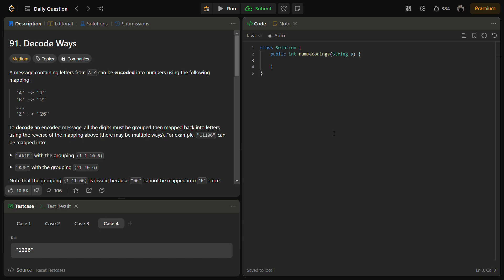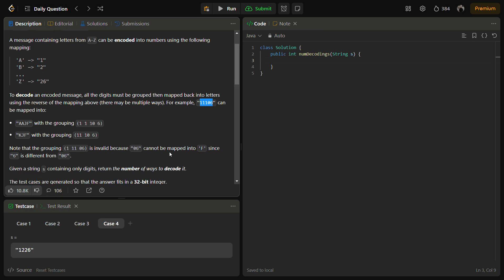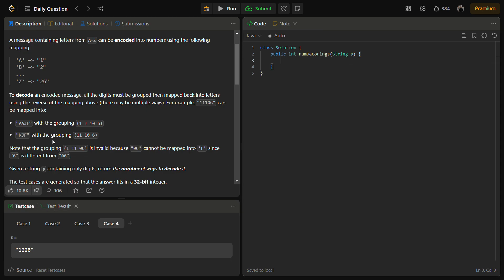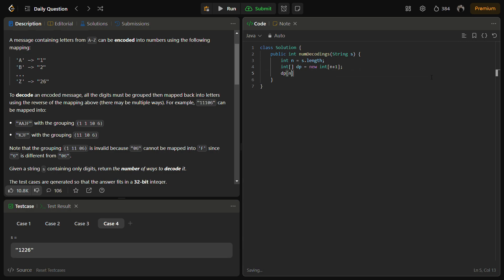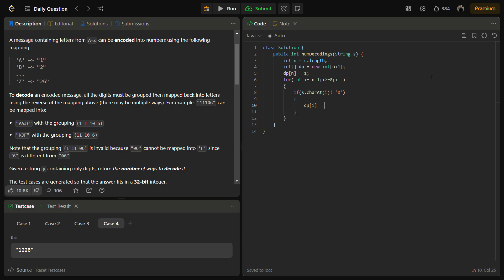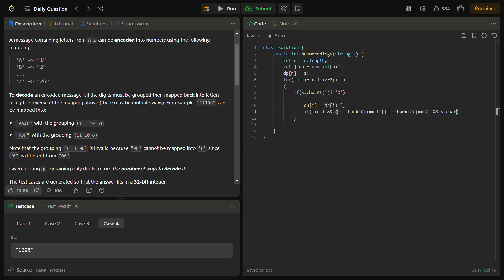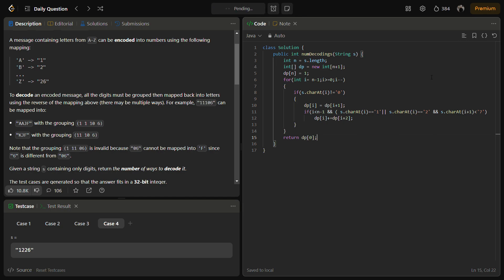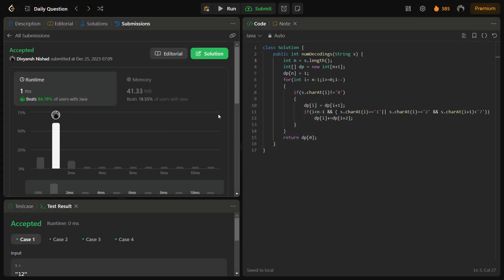✅ Decode Ways - Dynamic Programming - Tabulation - LeetCode - Strings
In this video, we dive into a dynamic programming solution for the "Decode Ways" problem on LeetCode. 🚀 We'll unravel the algorithmic approach step by step, breaking down the code and understanding the logic behind it.

🔍 Problem Description:
Given a string containing only digits, we aim to decode it based on a specific mapping of letters to numbers. The goal is to find the number of ways to decode the string.

🧠 Intuition:
We utilize dynamic programming to build a solution that efficiently calculates the number of decoding ways. The approach involves iterating through the string, considering various cases and updating a dynamic programming array.

💻 Code Walkthrough:

We initialize a dynamic programming array with the length of the string + 1.
Starting from the end of the string, we populate the array based on specific conditions, considering single digits and pairs of digits.
The final result is stored in the first index of the array.
📊 Table Explanation:
I've created a table visualizing the dynamic programming array's changes during each iteration, making it easier to follow the algorithm's evolution.

🌐 Follow along with the code and explanation to gain insights into dynamic programming techniques and problem-solving skills!